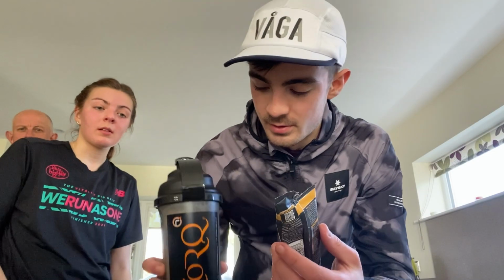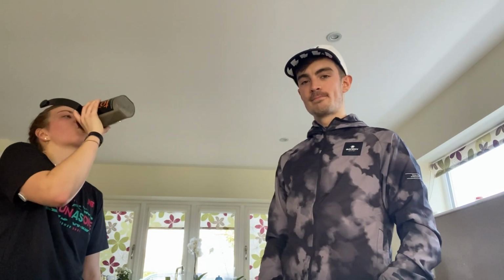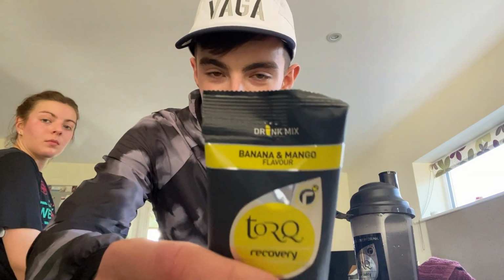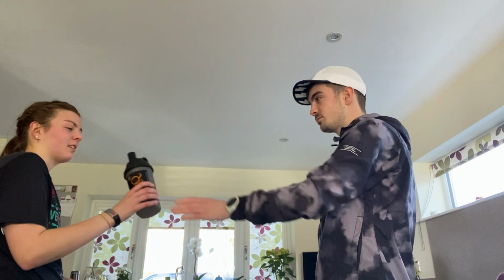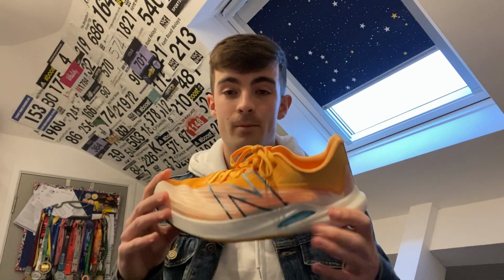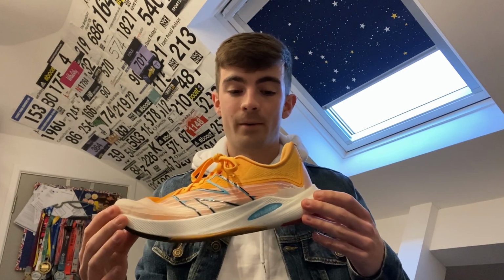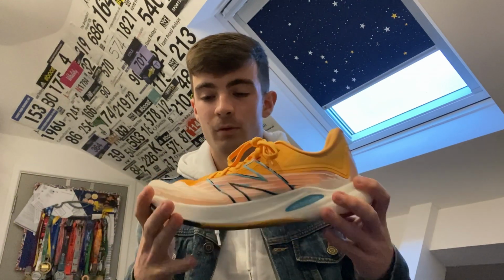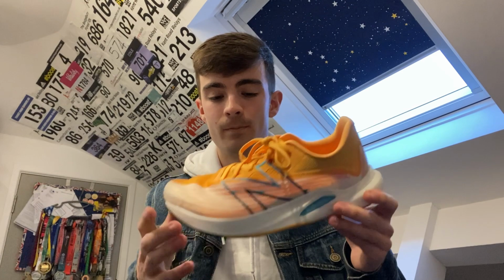NEW BALANCE REBEL V2 FIRST IMPRESSIONS - TORQ RECOVERY DRINK TASTE TEST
Welcome Backwards Cap Fans! In this video myself and my sister take the NB Rebel v2 for a recovery run and finish it off by testing some TORQ recovery powders.

Let’s connect ♦️

Thank you for all your support x